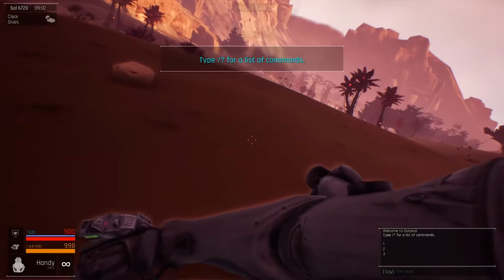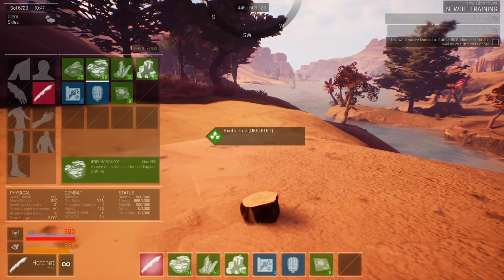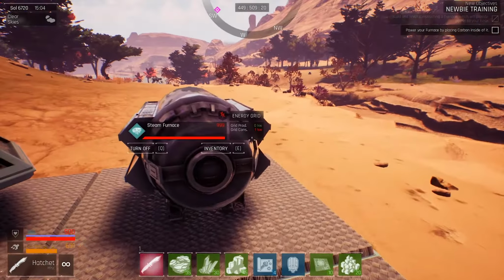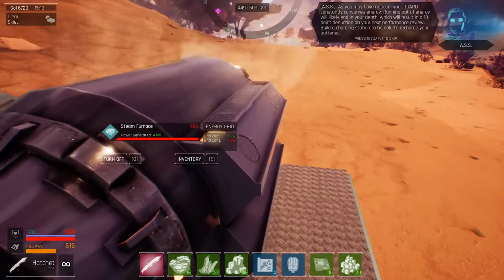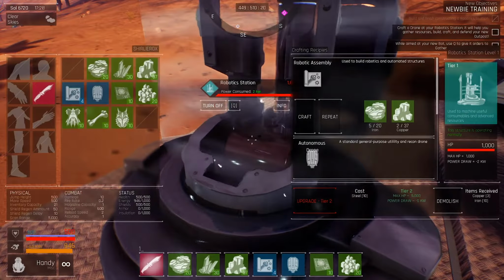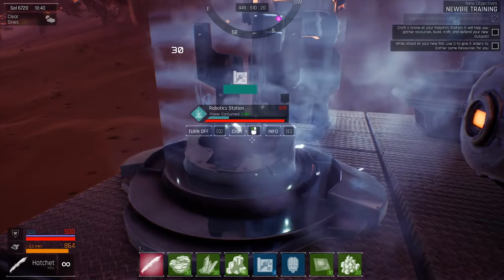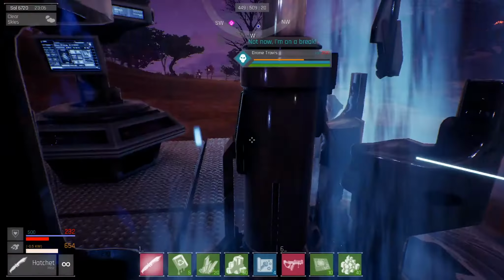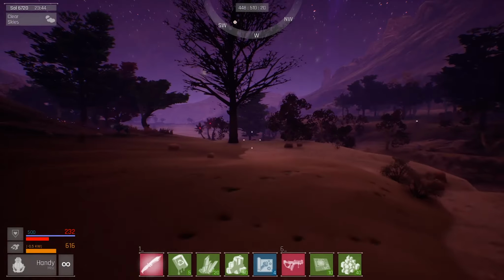Outpost zero - Exploring the planet - Outpost zero gameplay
Welcome to Outpost zero!!! Today we are taking a peek at outpost zero which is a planet exploration, building survival game

About Outpost zero Gameplay
What is Outpost Zero?

A Sci-Fi First Person Shooter with Base Building, Resource Management, and elements of Survival. You play as an AI Overseer sent from Earth entrusted with the future of humankind, and tasked with establishing a habitat that can sustain human life on a mysterious alien world.​

Other games series

Outpost zero - On a lawless alien world, robotic scouts are tasked with building an Outpost for human colonists. Command AI minions, colonize the planet, and survive the perils of Gaiya. Native wildlife, rival corporations, anarchic space pirates, and the planet itself all stand in the way of your rise to power.